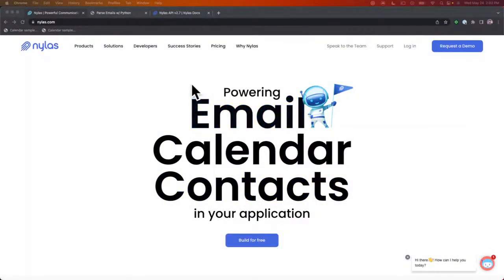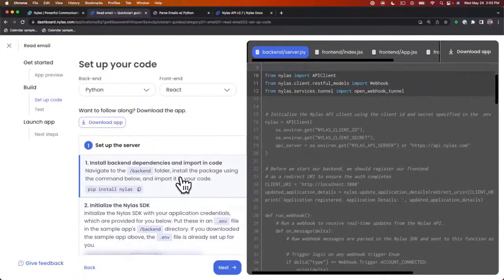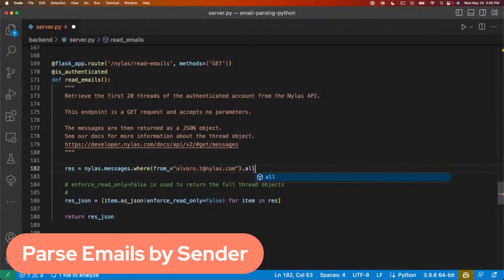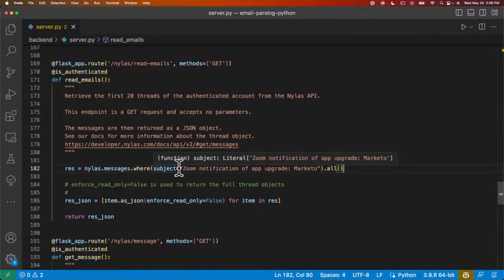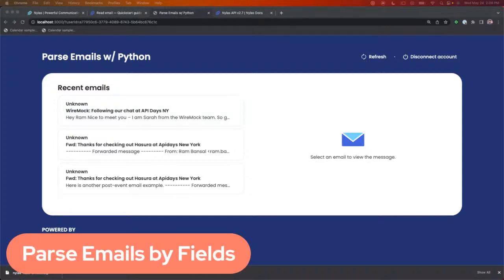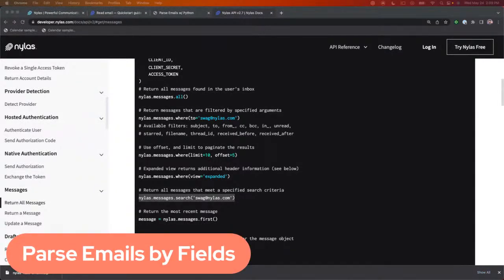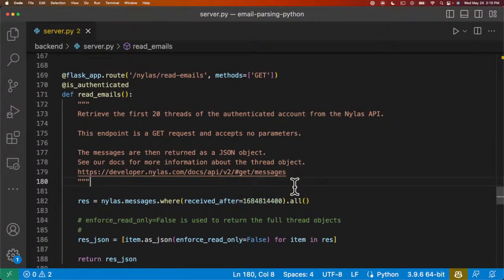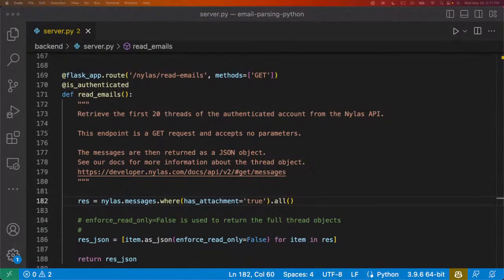How to Parse Emails with Python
Join Ram and learn how to parse emails with Python!